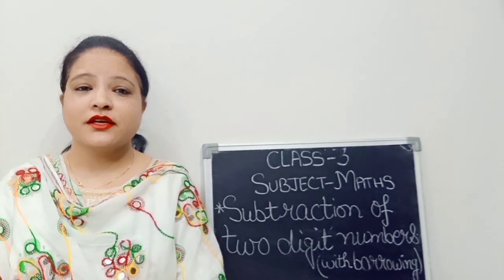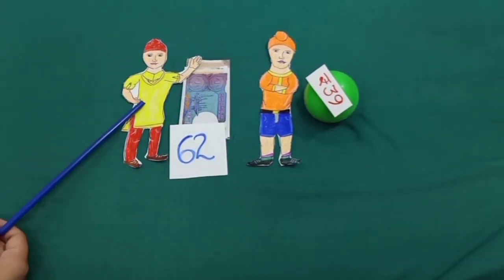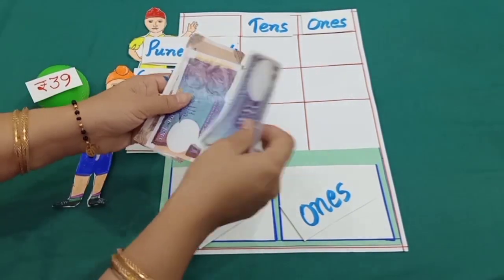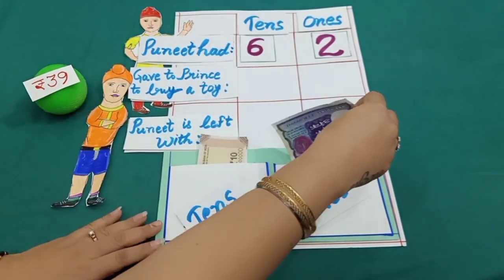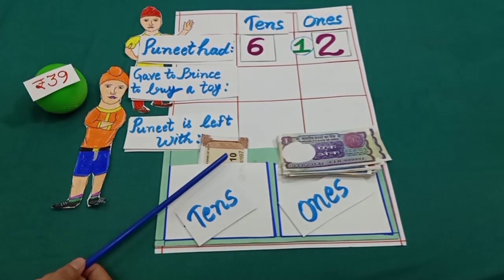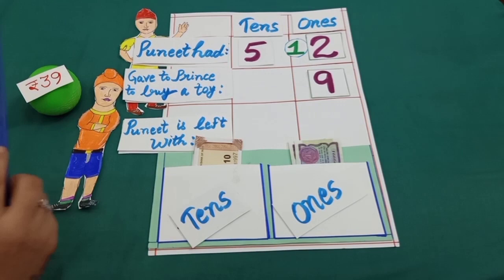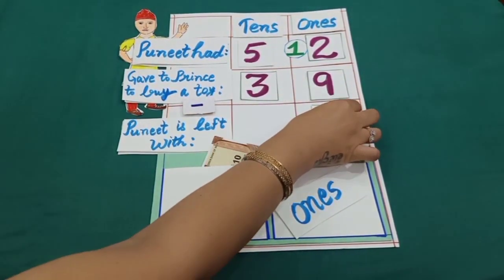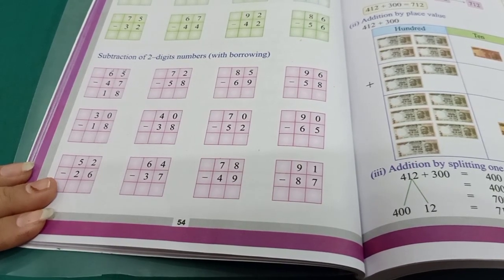Learn subtraction of 2 digits numbers with the help of currency notes in English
Learn subtraction of 2 digits numbers with the help of currency notes.